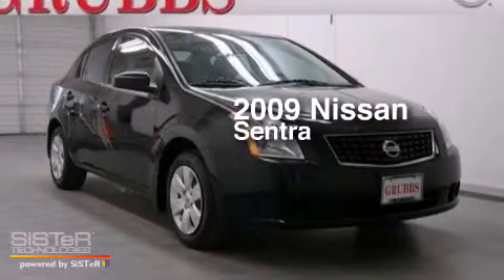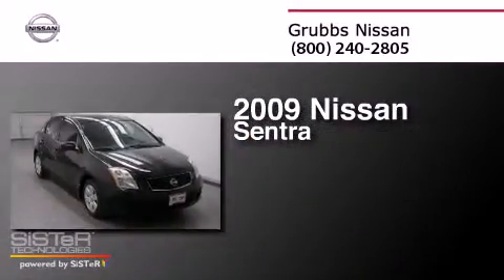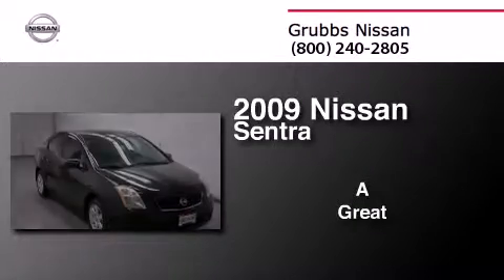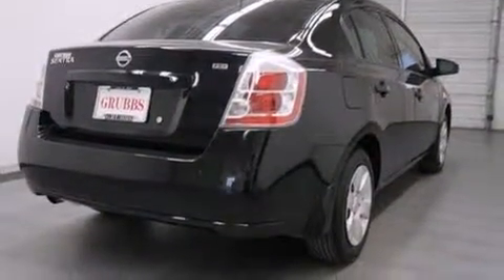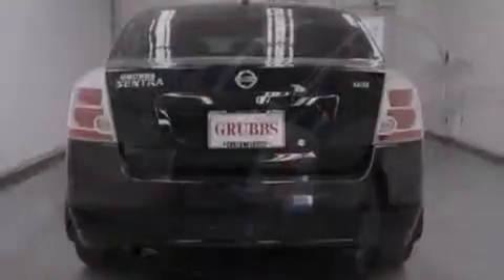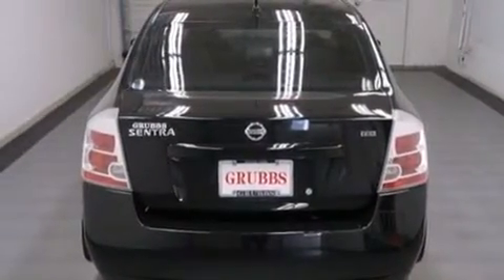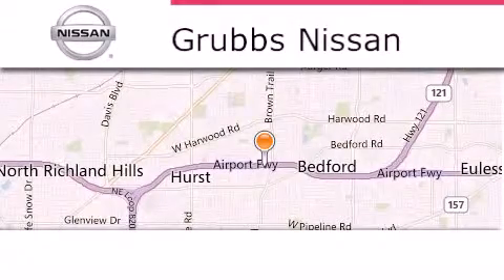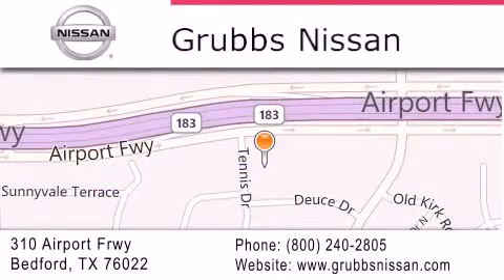2009 Nissan Sentra Dallas TX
We have been honored to serve the Bedford TX area , we promise that your experience at our dealership will exceed your expectations ! Year : 2009 Make : Nissan Model : Sentra Engine : 2.0L 4 cyls Trans .